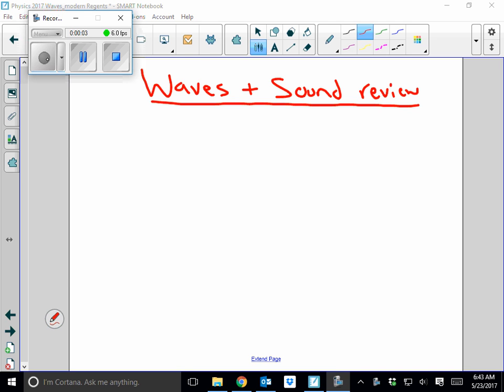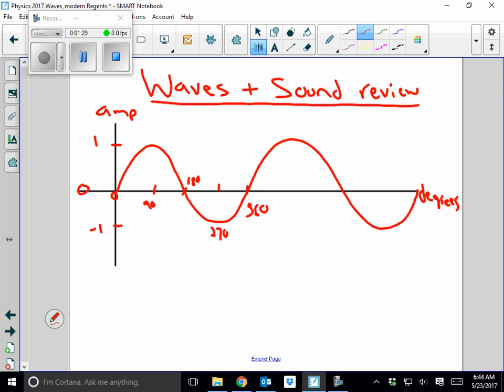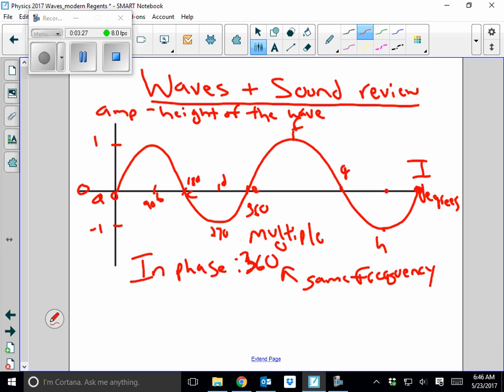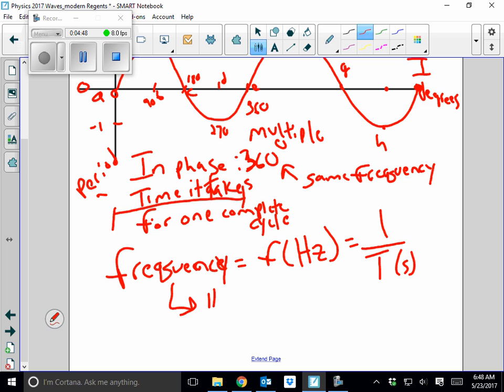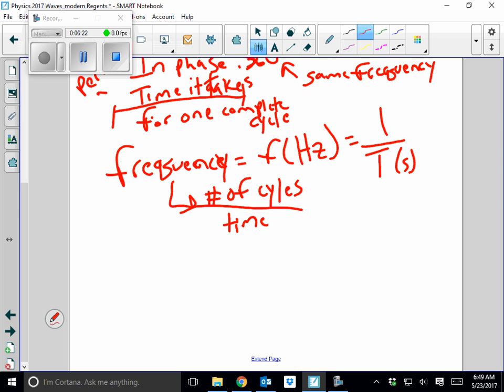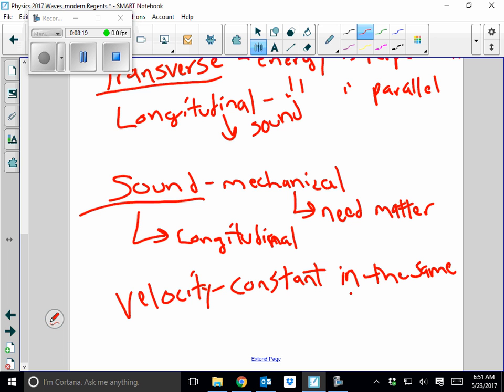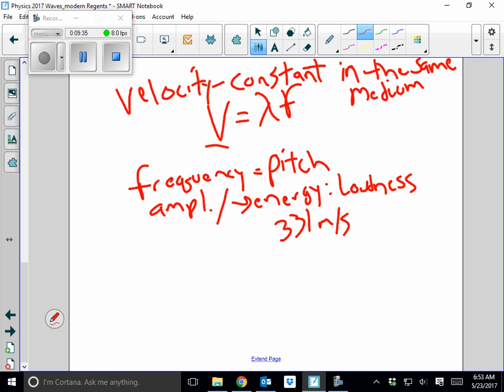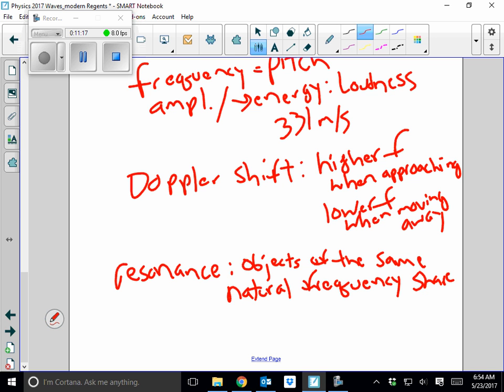Waves and sound review